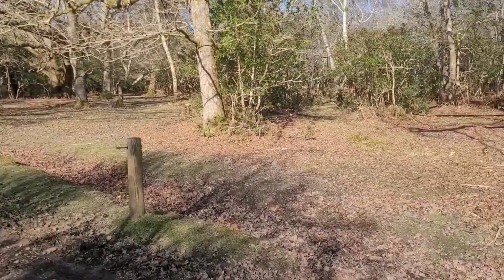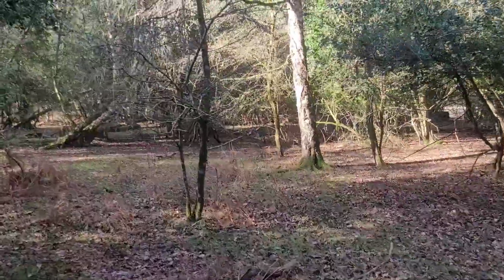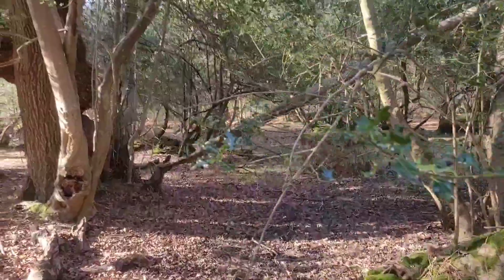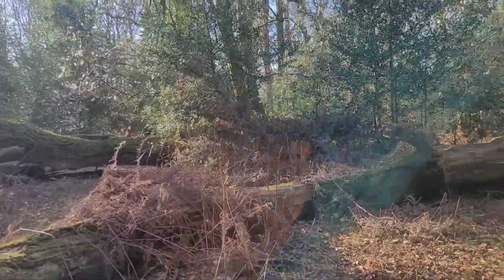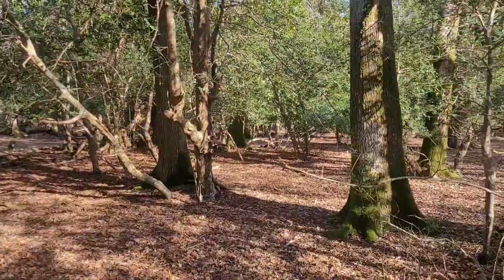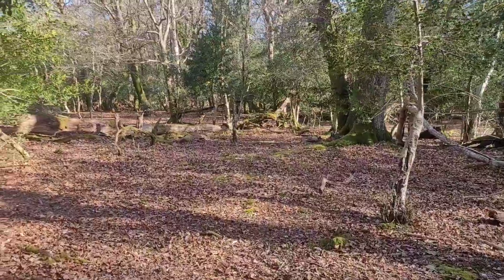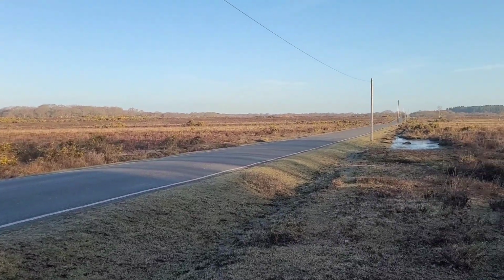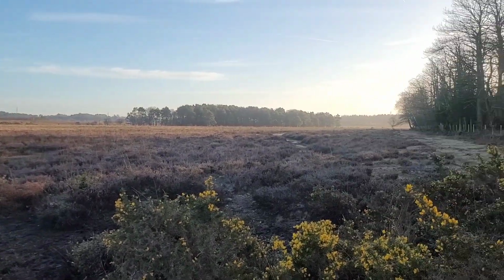DDAY ! WW2 Camp B3 & B4 (Please Read Description)militaryhistory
The 2nd Bn Essex Regiment was brigaded with 2nd Bn South Wales Borderers and 2nd Bn Gloucestershire Regiment, in 56th Infantry Brigade, 50th (Northumbrian) Division, for the landings on Gold Beach on D-Day. They were the follow-up brigade, behind the assault brigade - 231st Infantry Brigade.

They stayed with 50 Div until circa 11 August, were then with the 59th Division temporarily, before becoming a fixture in the 49th (West Riding) Division - the Polar Bears - later in the month. The fought through to Germany

 War Diary :
During the last few days all ranks of the Bn., have been briefed most thoroughly for the forthcoming invasion of Normandy. A briefing tent, complete with large scale models, are photographs, maps and a complete picture of the enemy order of battle, has been placed at the disposal of coys. to date only Coy comds li9 the exact area of operations; maps with code names have been used to brief all other officers and men.Essex Operation Order No: 1 has now been issued to Coy comdsCoys have given final attention to the administrative problems and every effort has been made to ensure that all ranks are fighting fit and fit to fight. Early morning PT And route marches have been included in the keep fit programme.31700Battalion left Pennerley camp, B3 , in TCVs for LYMINGTON where it embarked in LCIs (L) forSOUTHAMPTON. The incredible number of craft of all sorts and sizes seen in the SOUTHAMPTON water, together with the large flights of aircraft, was a most inspiring spectacle.4The day was spent in the Docks, the operation having been delayed 24-hours.41700There were recreational facilities on the quay side, and an aerial circus of English and German machines likely to be seen in operations, overhead during the afternoon.51900Bn sailed from SOUTHAMPTON for operations in NORMANDY. The evening was dull and overcast and a heavy swell was running. Itw as t be a quite crossingFRANCE61230D DAY. The Bn landed without any casualties EAST of Le HAMEL (8786)During the approach march to the assembly area at BU HOT 8584 by the "Yellow! route the Bncame under mortar fire. Information received that RYES (8483) was still held by enemy.

Victorian Rifle Range :
This 1,000 rifle range first appears on the 1910 Ordnance Survey map just north of the Weir and supersedes an earlier  range recorded on the 1870 Ordnance Survey map (Image above) that was just south of the Weir. This earlier range was originally set up as one of the three Rifle Volunteer Corps ranges that can be found in the New Forest at Brockenhurst